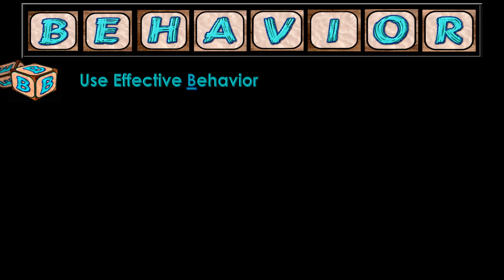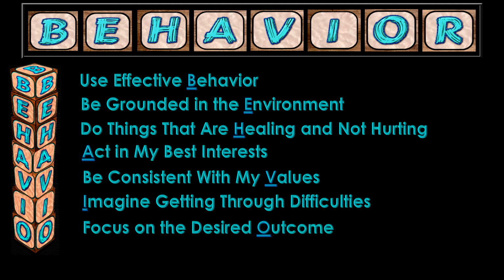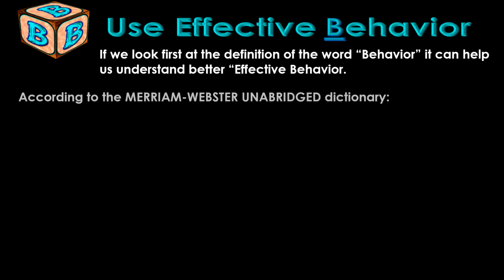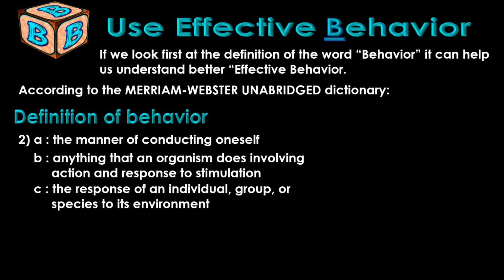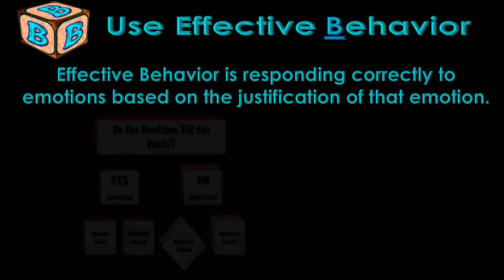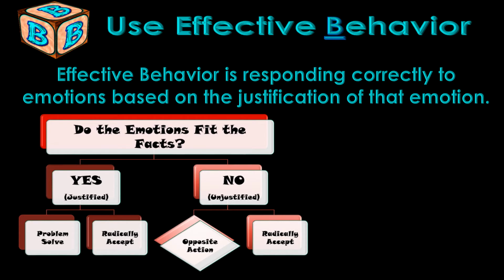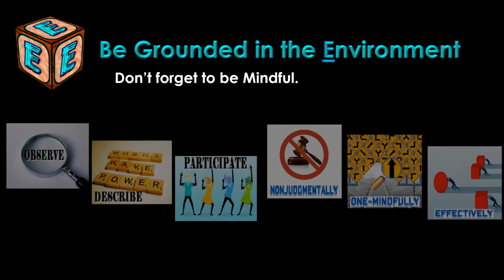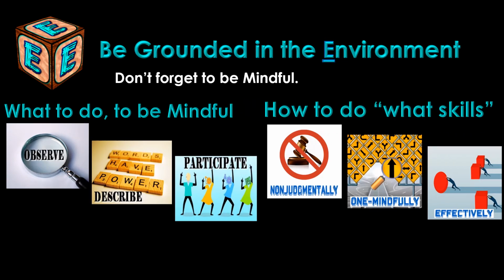DBT Skills Application 3-19 BEHAVIOR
DBT Skills Application 3-19 BEHAVIOR for PEER GUIDED DBT LESSONS